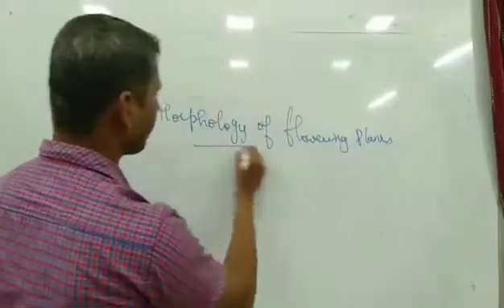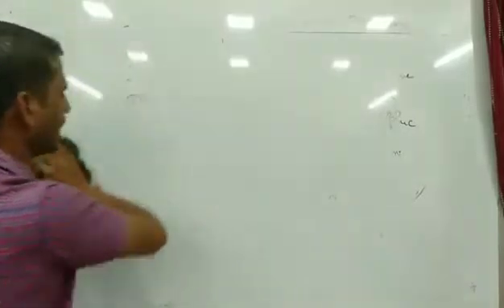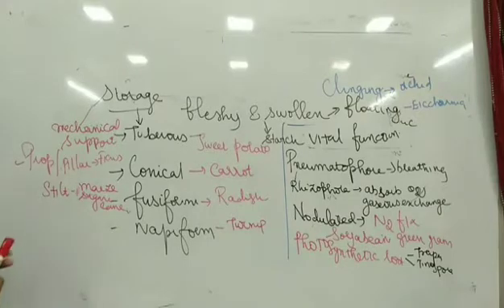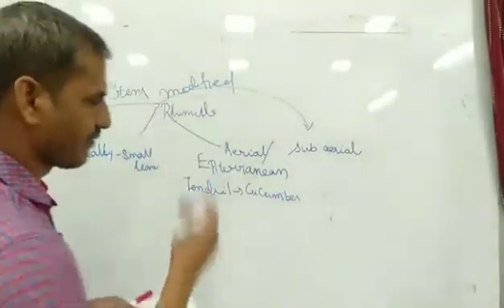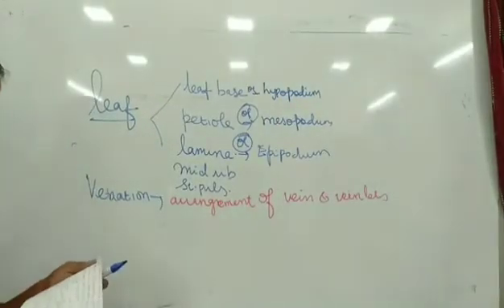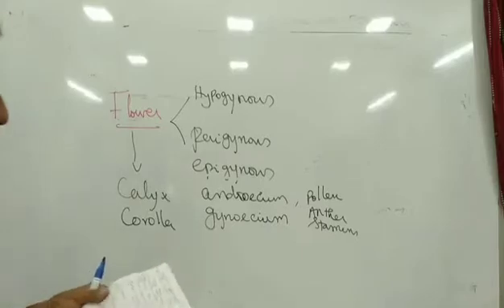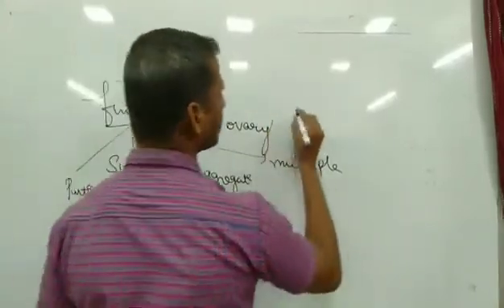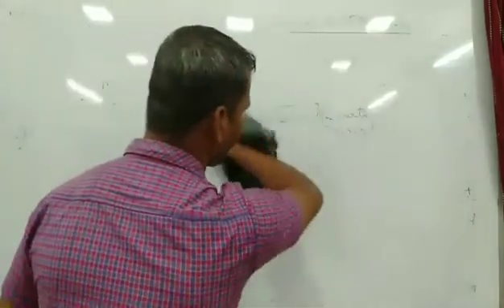NEET - Morphology of flowering plants